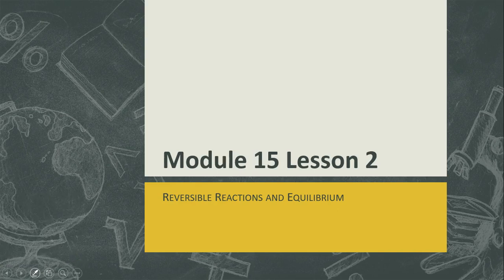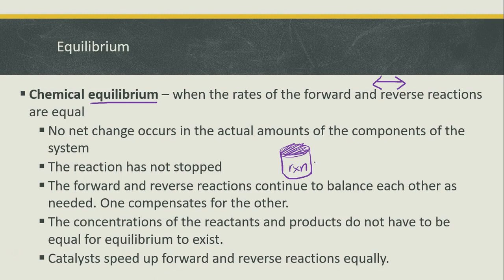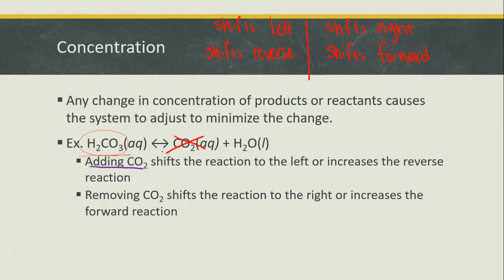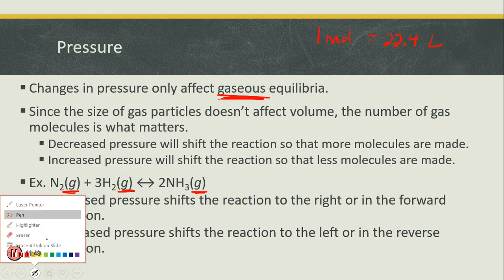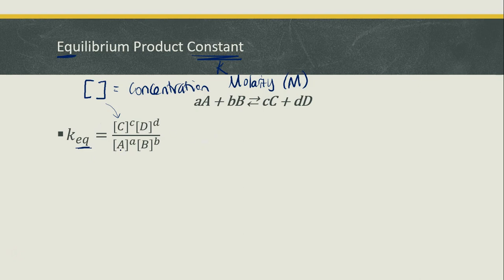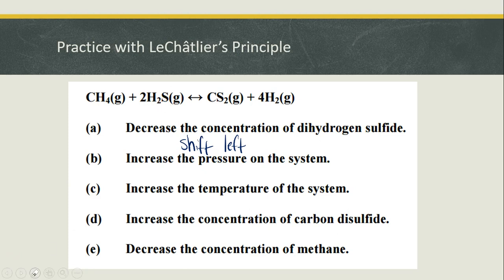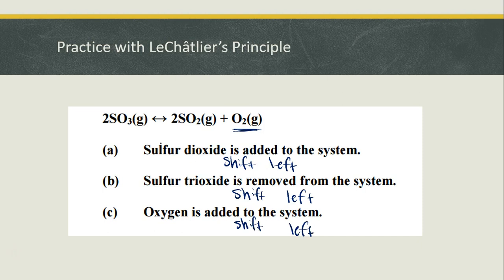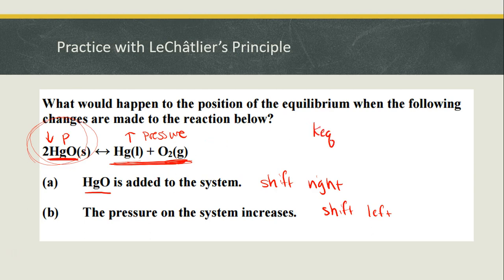Module 15 Lesson 2 - Le Chatelier's Principle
Le Chatelier's Principle is discussed and examples are shown.